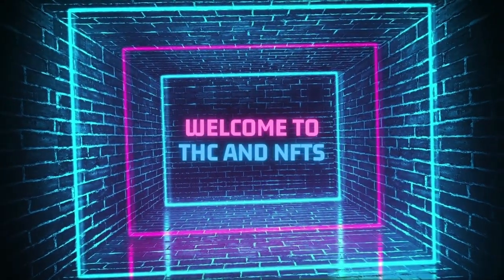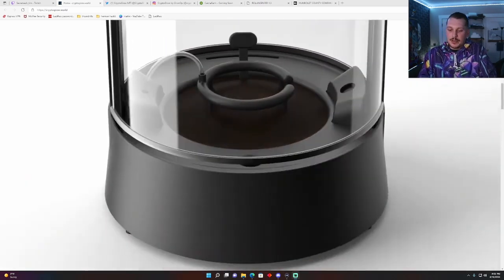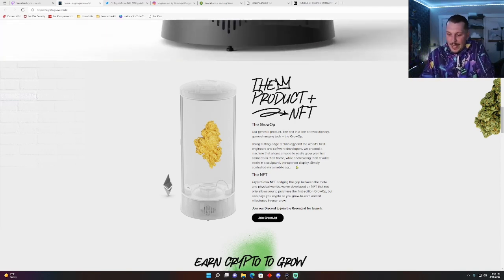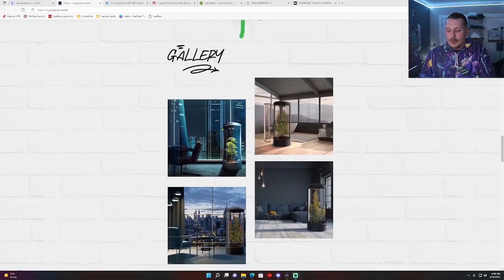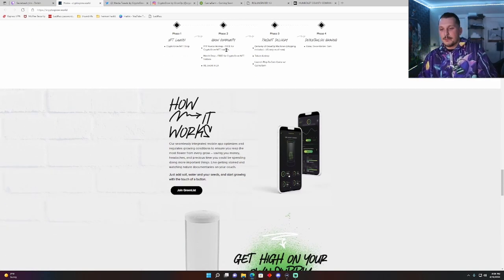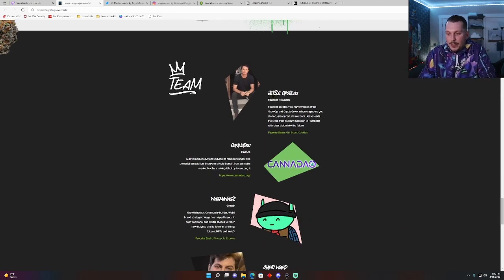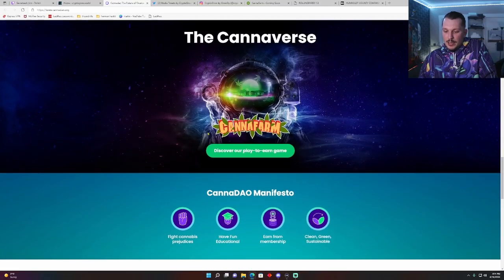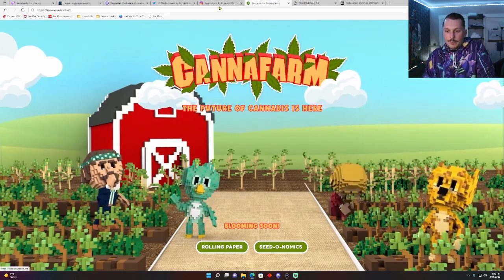Crypto Grow Nft - Earn Crypto Growing Weed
In this video we take a look at Crypto Grow Nft. We go over the machine, the app the roadmap and their Dao. Remember I'm not a financial advisor and none of this is financial advice. Please do your own research.